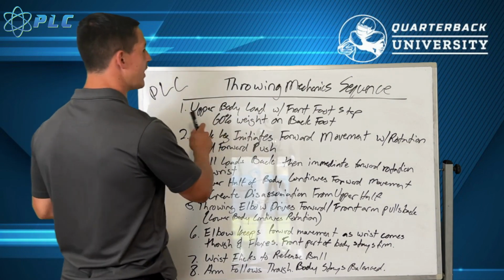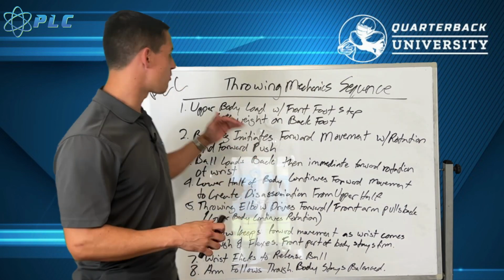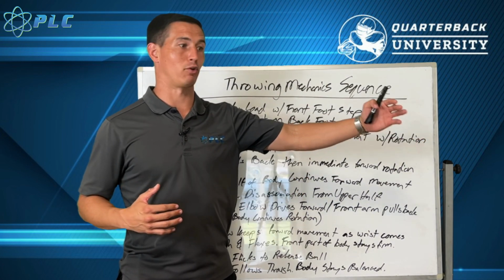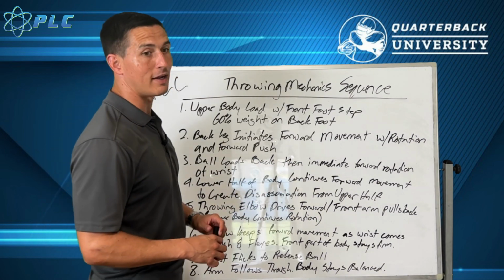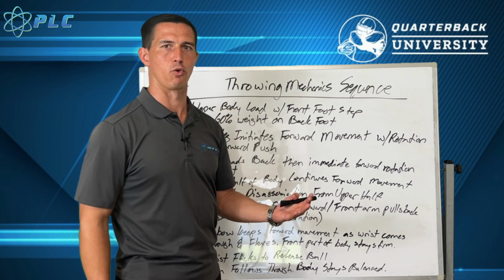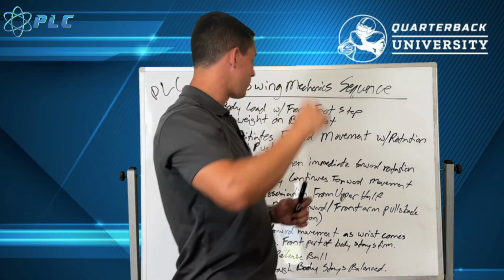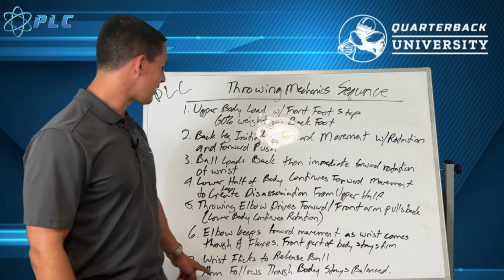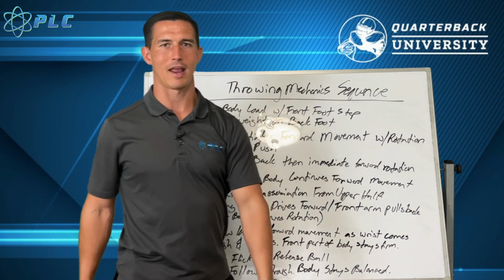Quarterback Throwing Mechanics Sequence Breakdown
Start Using Speed School Today For Free Quarterback Throwing Mechanics Sequence Breakdown: Here is a breakdown of the 8 parts of the throwing mechanics sequence. This is something that can really be broken down even further but this will provide a good understanding of the order and sequence the body should be going through in order to maximize power, velocity and accuracy. Enjoy!

00:00 Introduction
00:20 8 Steps of Throwing Mechanics
1:47 #1 upper body load with the front step
2:07  #2 pushing up that back leg
3:32 #3 forward rotation of the wrist
4:28 #4 lower half of the body continues forward motion
5:30 #5 throwing elbows drives forward so the wrist
6:55 6the elbow keeps forward movement
8:37 #7 wrist flick
9:20 #8 arm follows through and the body stays balanced
9:37 conclusion